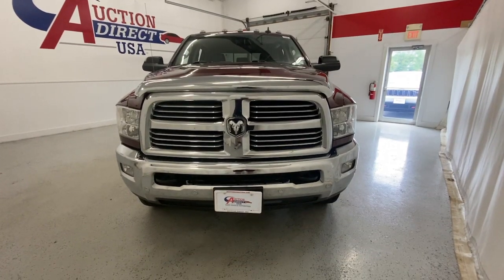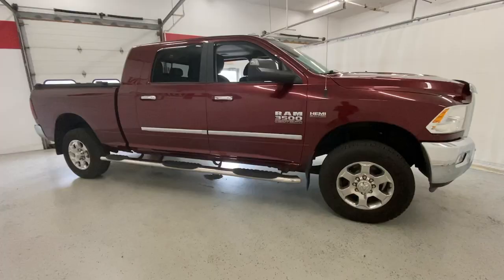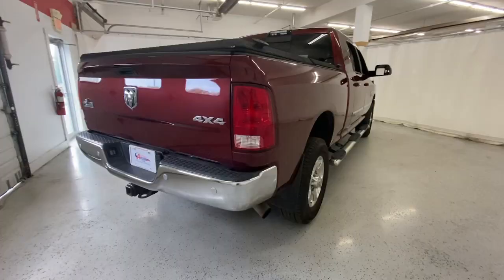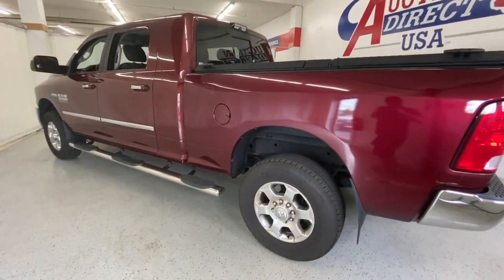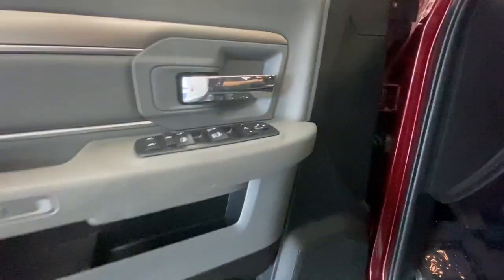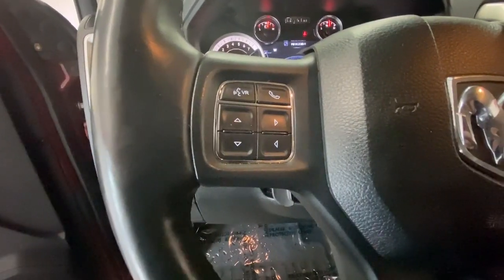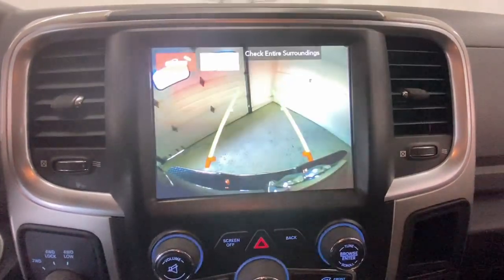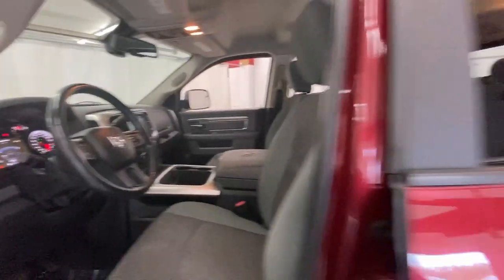2018 Ram 3500 Big Horn Rochester, Victor, Pittsford, Webster, Spencerport NY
Pre-Owned 2018 Ram 3500 Big Horn available at Auction Direct USA Rochester located in 6520 NY-96, Victor, NY, 14564.

Servicing the Rochester, Victor, Pittsford, Webster, Spencerport area.

Please mention the stock# VT47196A when you contact the dealership for this vehicle.

Looking for your dream car? It could be the  2018  Ram 3500.  Tackle heavy-duty jobs in luxurious comfort with this highly capable 3500. From its impressive suite of creature comforts to its advanced infotainment features, this specialist in towing and hauling keeps you calm, cool, and connected. These are just some of the great options this vehicle comes with: Keyless Entry, Back-Up Camera, Four Wheel Drive, Bed Liner, Satellite Radio, Fog Lamps, Premium Sound System, Remote Engine Start, 8 Cylinder Engine, Heated Mirrors. Heavy-duty strength blends with high-end comfort in this rugged 3500. See for yourself when you take it out for a test drive. Our professional staff looks forward to giving you excellent service!